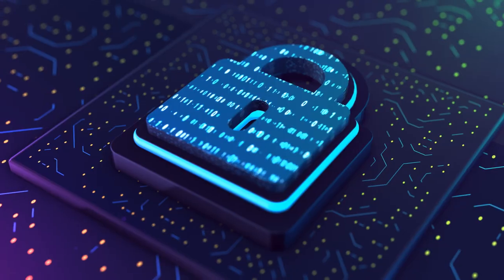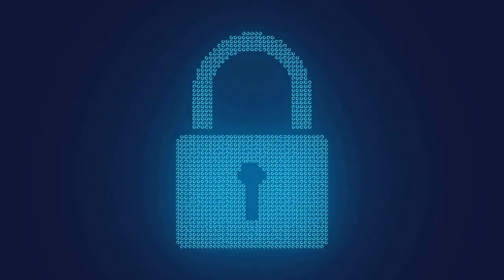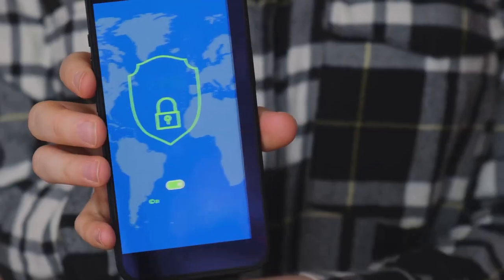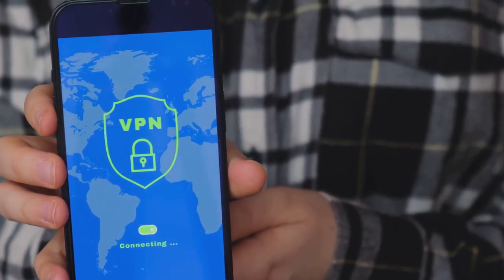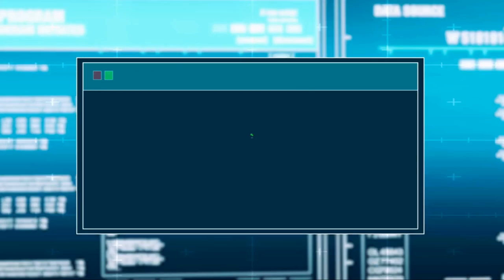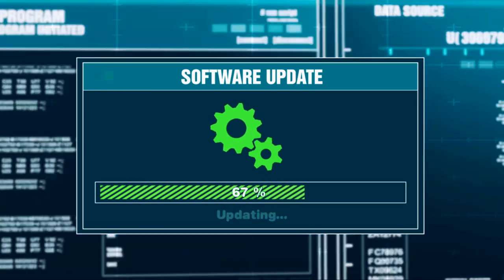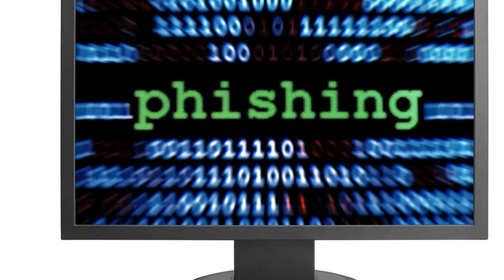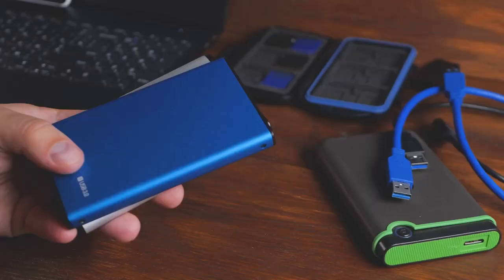Cyber Attacks: The Invisible Threat to Your Digital Privacy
OUTLINE:
00:00:00 The Rising Threat of Cyber Attacks
00:00:54 Types of Cyber Attacks
00:02:05 Safeguarding Your Digital Privacy

I make money from YouTube with this video and so can you.